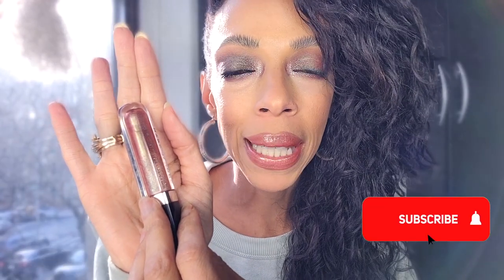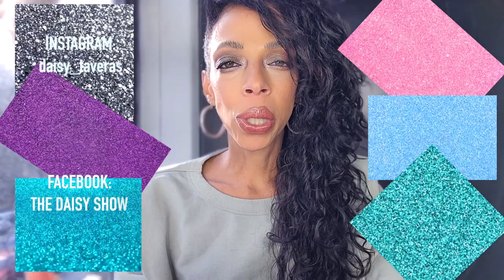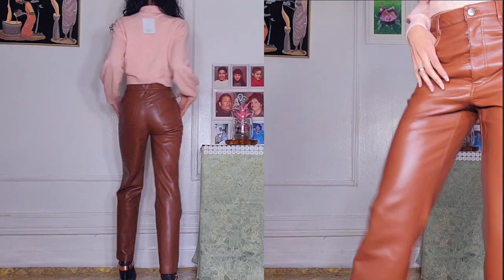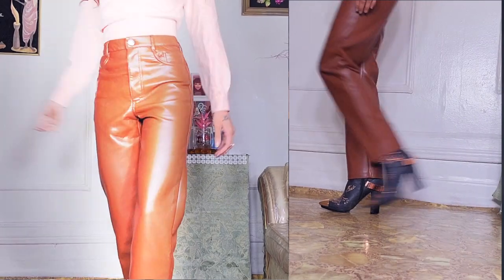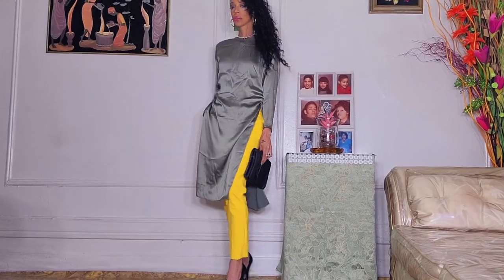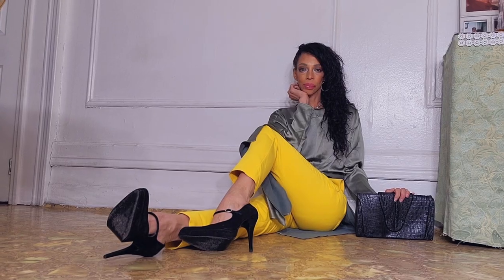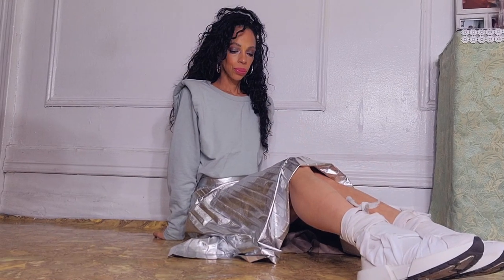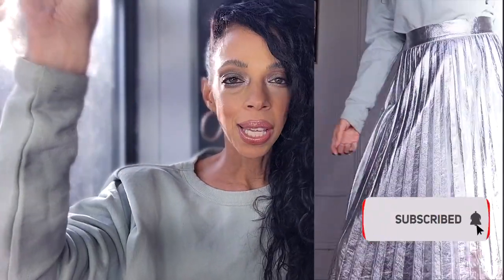BOOST YOUR COLOR-BLOCKING OUTFITS LIKE THIS: SPRING 2021 STREETWEAR / STYLING Your Lipstick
Purrrr..Hola!
BOOST YOUR COLOR-BLOCKING OUTFITS LIKE THIS: SPRING 2021 STREETWEAR. TODAY WE PLAY WITH COLORS AN EXPLOSION OF COLORS FOR SPRING 2021. 4 UNIQUE WAYS TO PLAY WITH COLOR BLOCKING FOR SPRING 2021. COLOR BLOCKING MADE EASY. COLOR BLOCKING OUTFITS. COLOR BLOCKING STYLE. HOW TO COLOR BLOCK IDEAS. COLOR BLOCKING INSPIRATION FOR SPRING 2021

LIPSTICK OF THE DAY:
MARC JACOBS ENAMORED LIPGLOSS: CCCCHHANGES

WHAT I AM WEARING:
SWEATER: H&M (NO LONGER IN STOCK)

1:
PINK SWEATER: & OTHER STORIES ( NO LONGER AVAILABLE)

2:
SAGE DRESS: ZARA (AVAILABLE IN STORES)

3.
ORCHID BLOUSE: SCOTCH & SODA (NO LONGER AVAILABLE)

4.